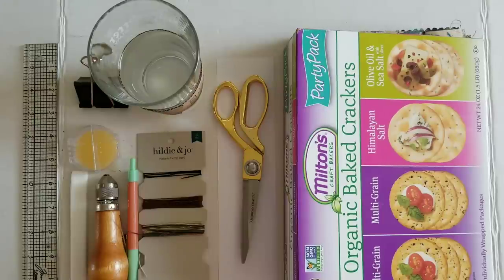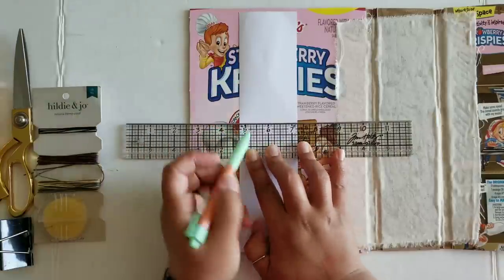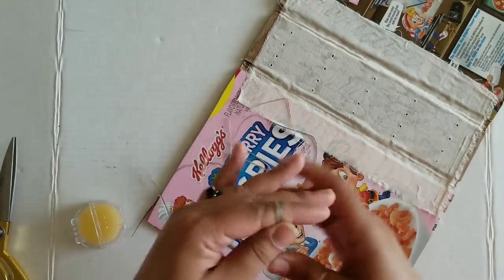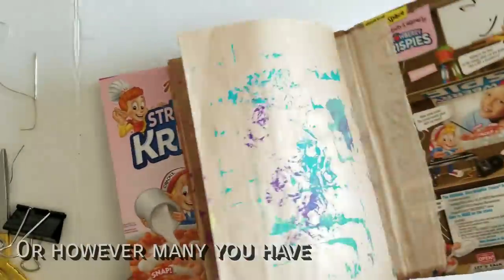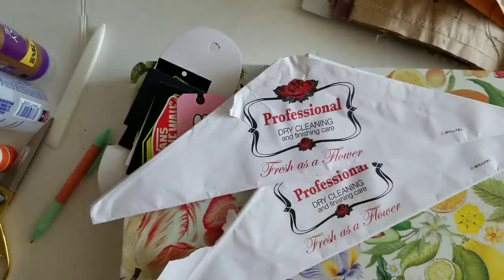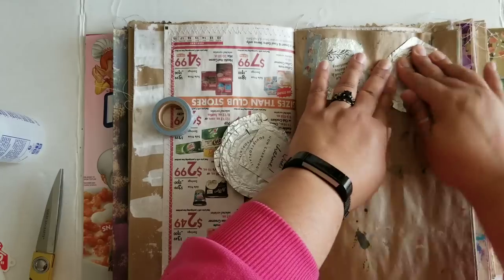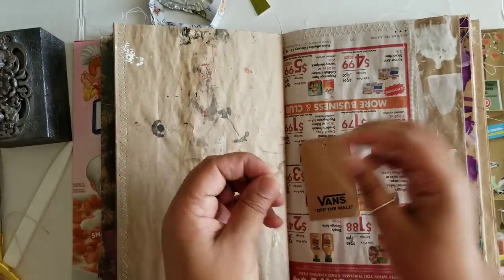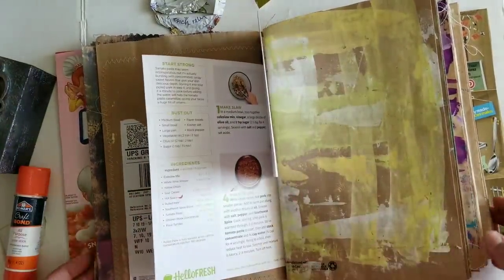JUNK JOURNAL Challenge | Episode 4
Episode 4 of the junk journal challenge! Today, we're getting our signature(s) seen in!! I also touch on a few comments and things I think of as we go along!

If you'd like my full tutorial on sewing in signatures with a 5 hole pamphlet stitch, you can find it here:

I let this video run as mostly full length, real time - thanks again for all the feedback! I hope I don't bore ya! Haha!

While we work on this challenge here's some things you can do to make sure I don't miss your work!

1. Mention (@) me in your YouTube videos so I can add you to our Junk Journal Playlist.

I know junk journal is a general hashtag, but I'd like to use that as well since we are literally making junk journals.

Here is the link to the junky journal I made a while back... But we're gonna get more junky this go round! ❤️